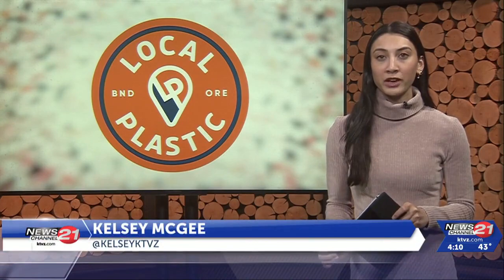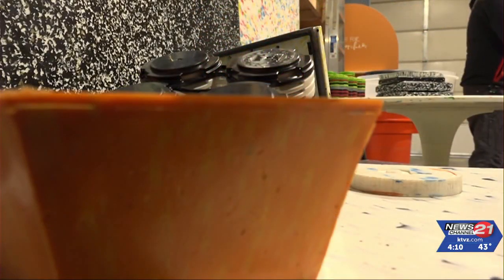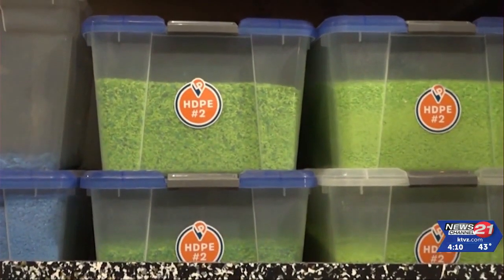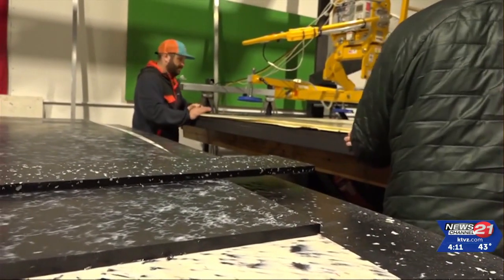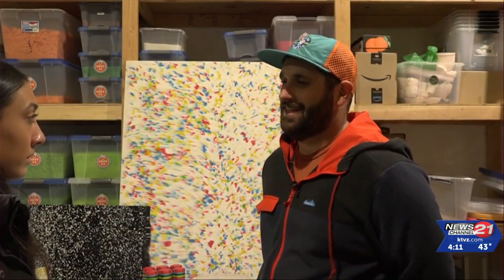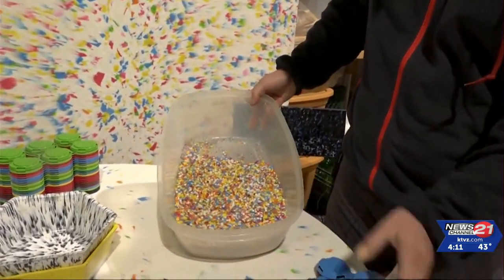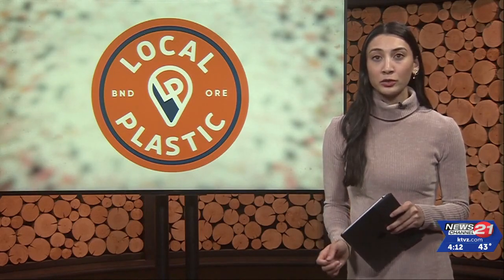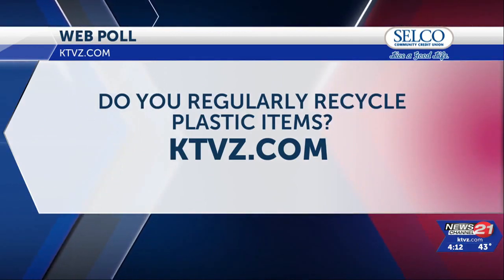Bend's green 'Broomsmen' move into new arena, offering products made of recycled plastic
When taking care of the planet, it's important to recycle, to reduce the amount of plastic and other waste in our world. The Broomsmen in Bend have taken recycling in stride and promote zero-waste green events, and now have branched out into a new endeavor.